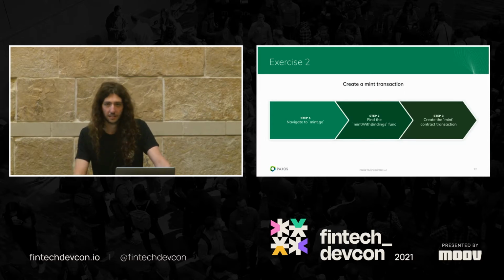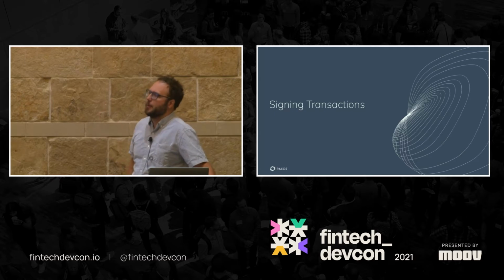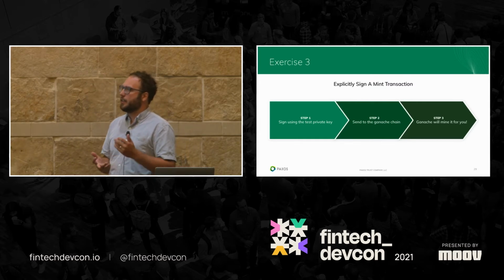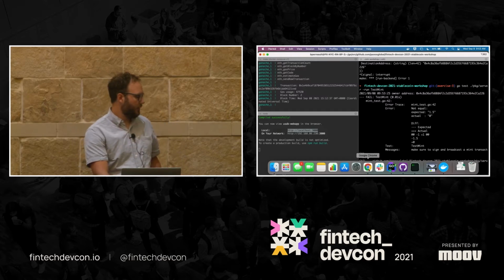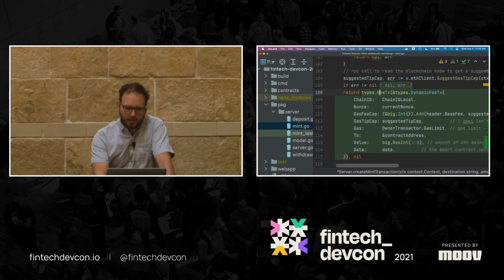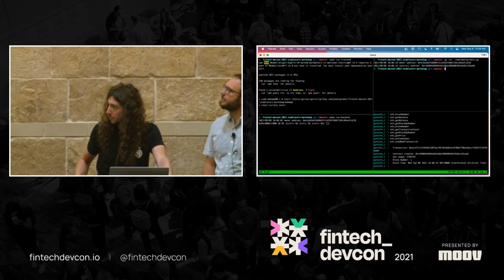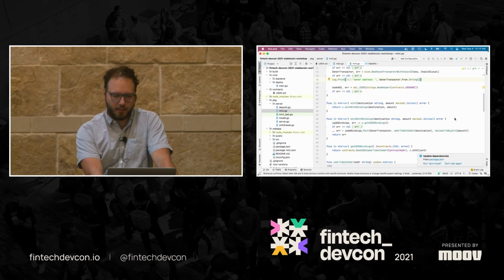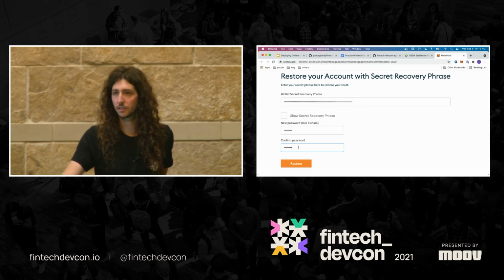fintech_devcon 2021: Deploying dollars on the blockchain with Brent Perreault and Ilan Gitter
This tutorial on building blockchain infrastructure comes from leading fintech experts. Learn how to deploy your first smart contract and integrate it from a simple financial decentralized application (dapp). The focus is on a token that is 1:1 backed with reserved dollars similar to stablecoins like USDP and BUSD. Get a whirlwind tour of the Ethereum blockchain, crypto signing, tokenized assets, and web3, with instructive parts of the code discussed in this talk.

About fintech_devcon
For far too long, developers have struggled to build great financial products. fintech_devcon is the first-ever conference for fintech developers designed to unlock knowledge and bring about the next decade of financial innovation. Presented by Moov, this conference covers a wide range of topics and sectors including banking, payments, investing, compliance, and more. Follow this channel or join us each year to get hands-on tools, best practices, and industry secrets used by developers in fintech today.

About Moov
Moov makes it easy to accept, store, and disburse money—all from a single platform. Instead of spending months connecting disparate systems, developers can instantly embed financial experiences as a cohesive feature into their product. With Moov, businesses spend less time learning payments and more time building.